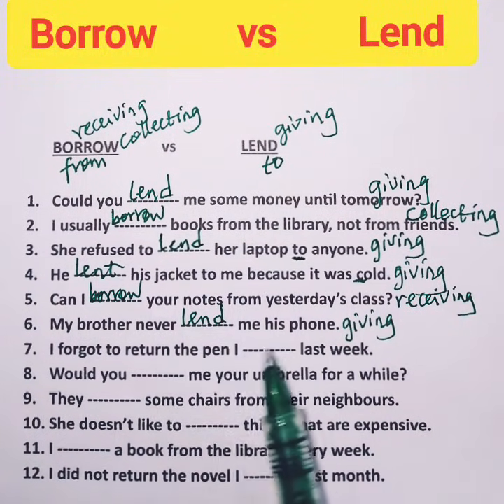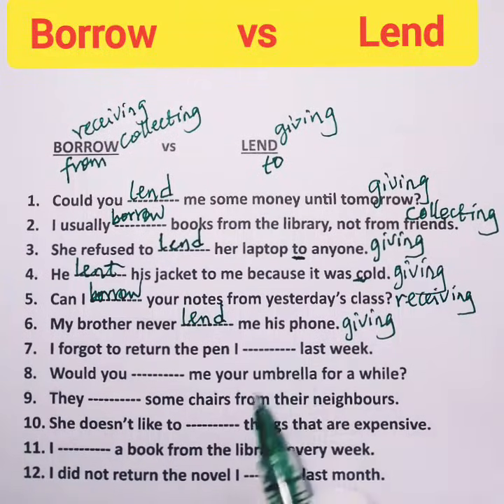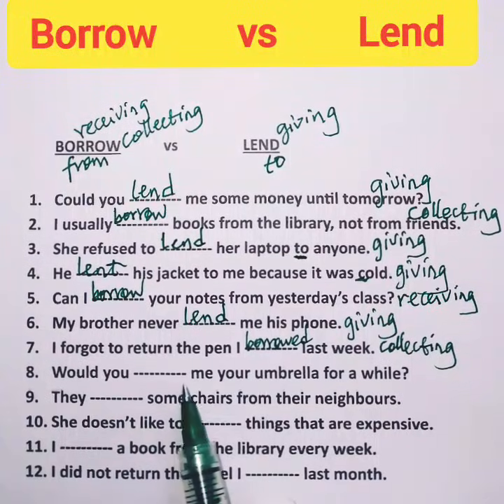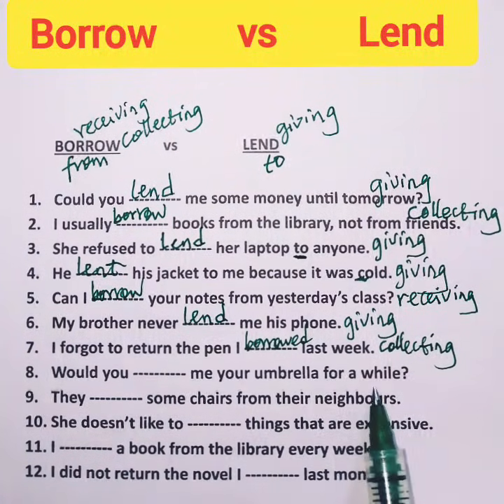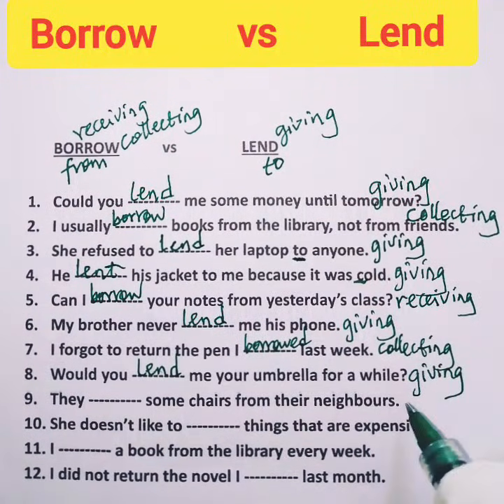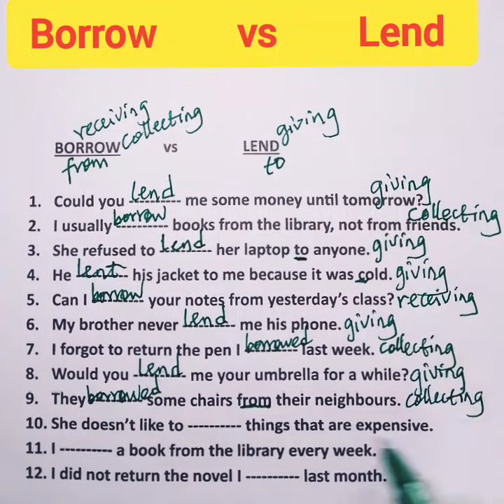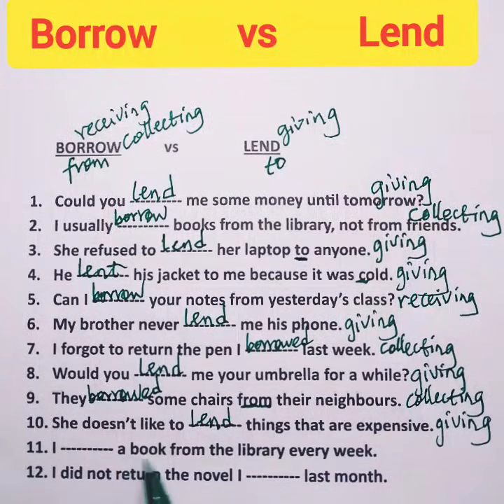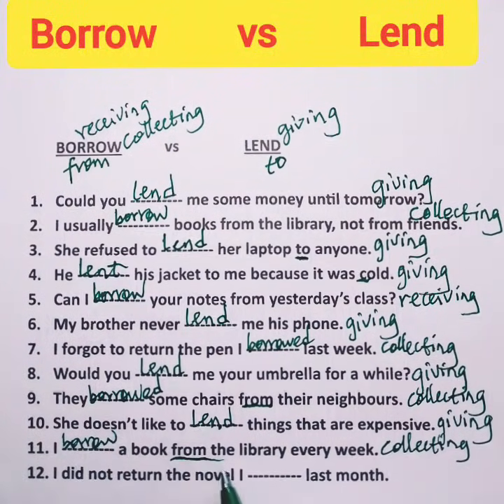English Grammar Exercise: "Borrow" vs "Lend" | Easy English Quiz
English Grammar Exercise: Borrow & Lend explained with quiz
On this channel, you will find easy English grammar lessons explained step by step for beginners and intermediate learners. Each lesson focuses on English grammar rules, common grammar mistakes, and clear examples to help you improve your spoken and written English.
We cover important topics such as basic English grammar, tenses, sentence structure, parts of speech, prepositions, commonly confused words, and spoken English grammar used in everyday conversations.

borrow vs lend, difference between borrow and lend, borrow and lend in English, English grammar lesson, common English mistakes, learn English easily, ESL English, English for beginners, English vocabulary, grammar for beginners, how to use borrow and lend in English.